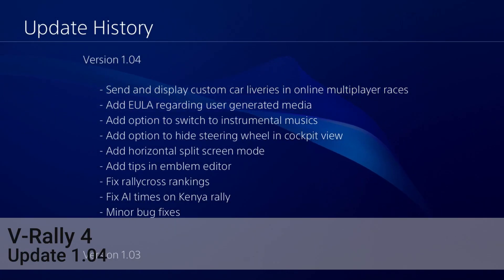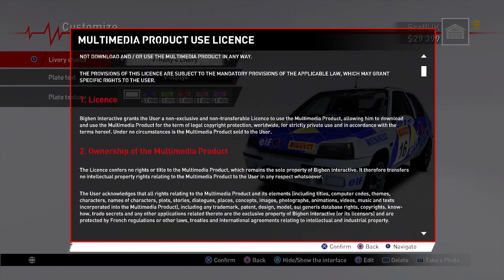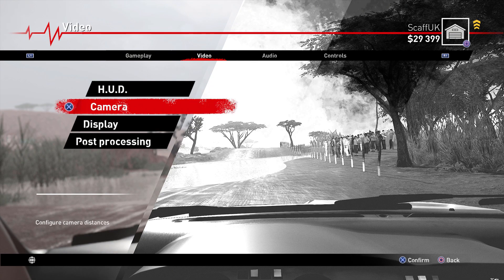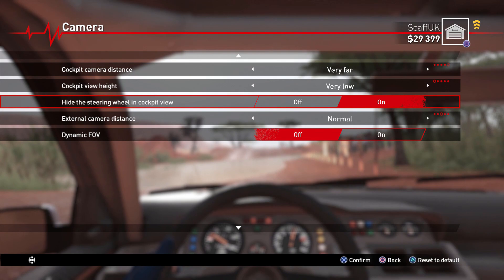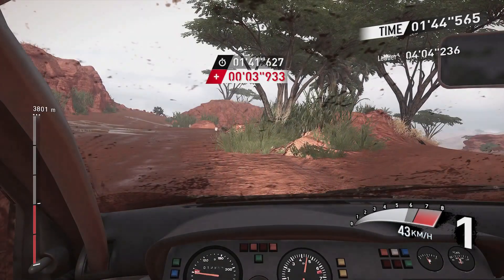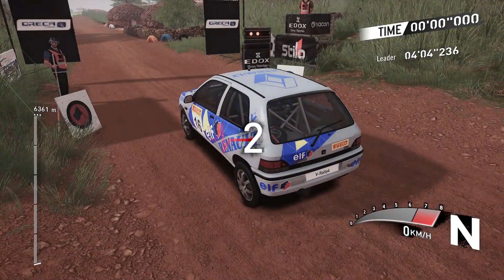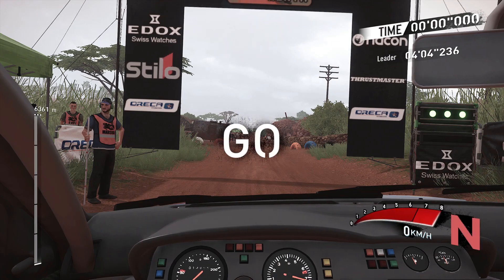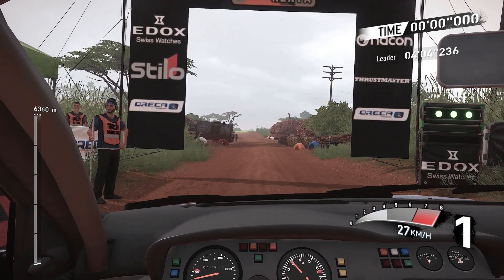V-Rally 4 Update 1.04